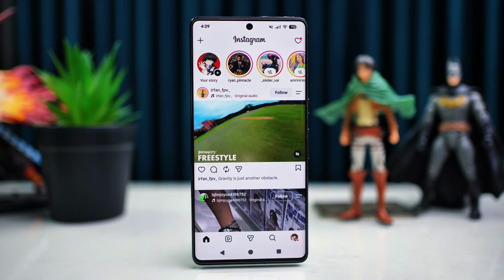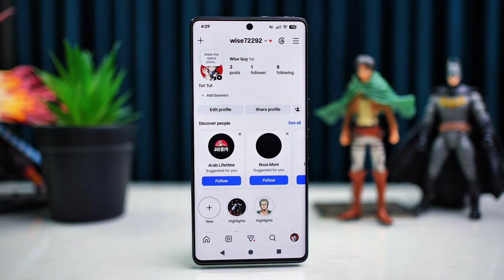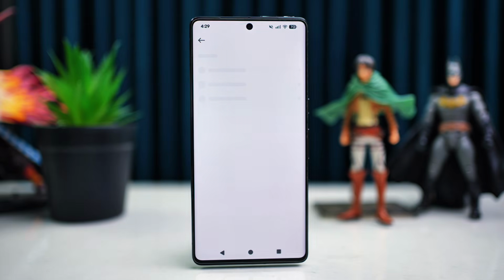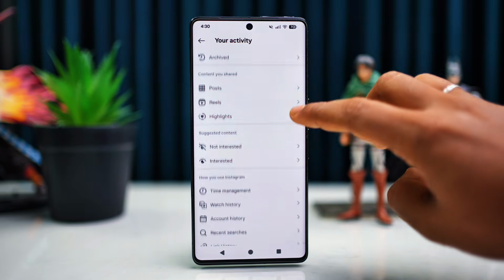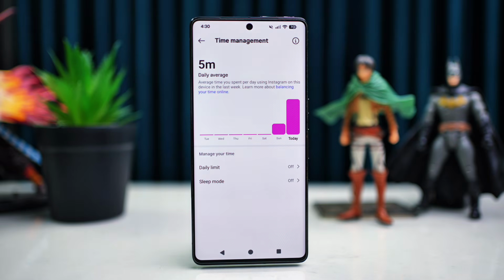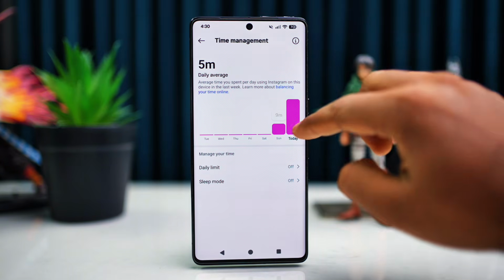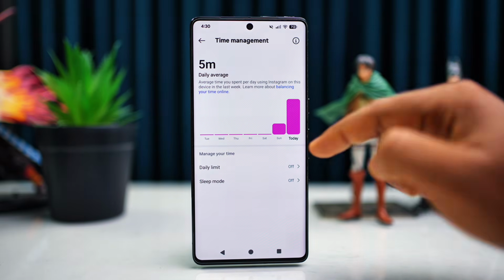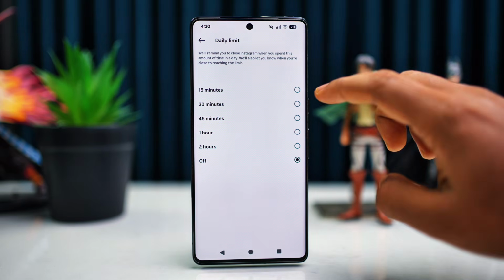How Much Time Do You Really Spend on Instagram? Find Out Now!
Wondering how much time you really spend on Instagram every day? In this video, I'll show you exactly how to find your Instagram screen time and activity history using the latest Instagram app on both Android and iPhone.

Whether you're trying to reduce social media usage, improve productivity, track daily habits, or simply satisfy your curiosity, Instagram has a built-in feature that lets you see how much time you've spent scrolling, watching Reels, and interacting with content.

I'll walk you through the step-by-step process to access Instagram's Time Spent section, view your daily average usage, check activity details, and understand your screen time statistics. You'll also learn how to set reminders and manage your Instagram usage more effectively.

This quick tutorial is perfect for anyone who wants to monitor their social media habits, reduce distractions, and gain better control over their digital lifestyle.

Watch until the end to discover the fastest way to check your Instagram screen time and make smarter decisions about how you spend your time online.